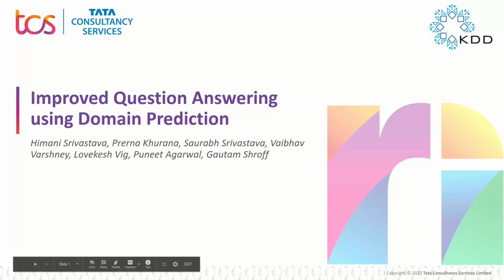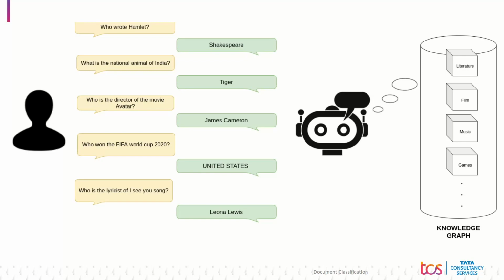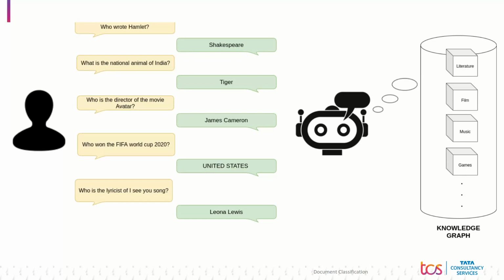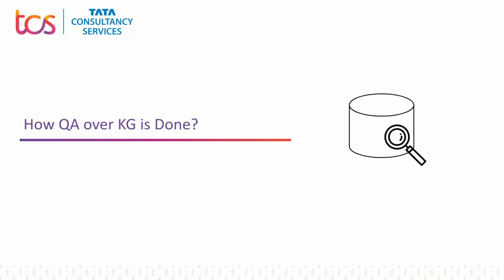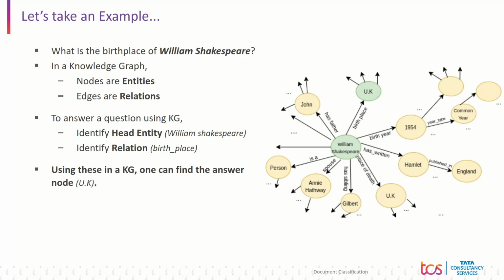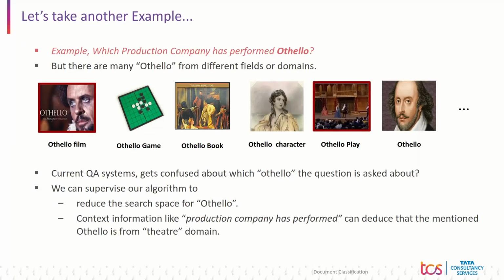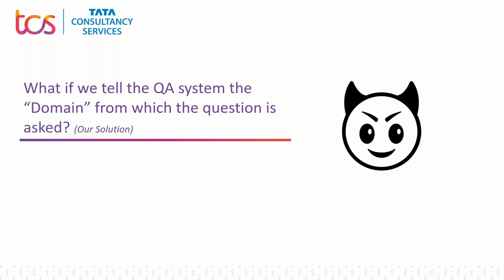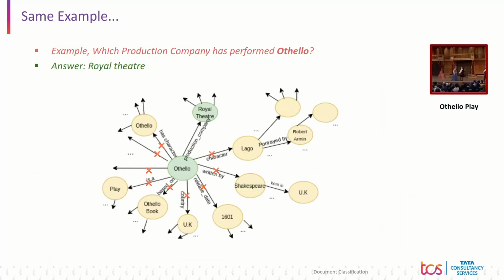Paper6-Srivastava-Improved Question Answering using Domain Prediction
Promotional Video for our paper "Improved Question Answering using Domain Prediction" accepted at KDD_CONVERSE2020 workshop.

Question Answering over Knowledge Graphs has mainly utilised
the mentioned entity and the relation to predict the answer. How-
ever, a key piece of contextual information that is missing in these
approaches is the knowledge of the broad domain (such as sports
or music) to which the answer belongs. The current paper proposes
to infer the domain of the answer via a pre-trained BERT [10] Clas-
sification Model, and utilize the inferred domain as an additional
input to yield state-of-the-art performance for single-relation (Sim-
pleQuestions) and multi-relation (WebQSP) Question Answering
bench-marks. We employ a triple input Siamese network archi-
tecture that learns to predict the semantic similarity between the
question, the inferred domain, and the relation.